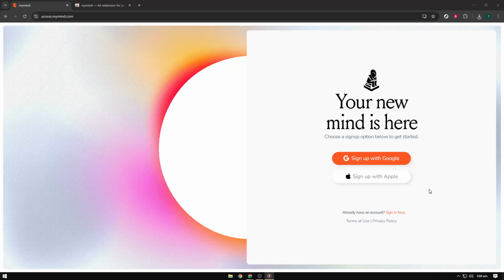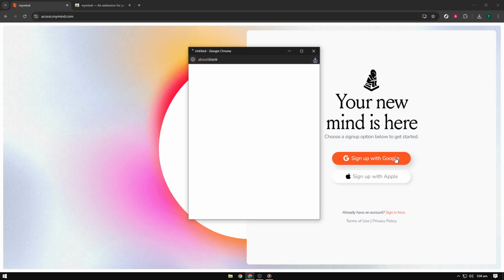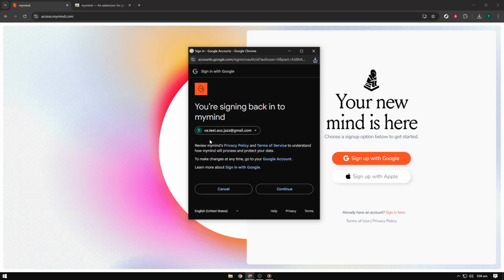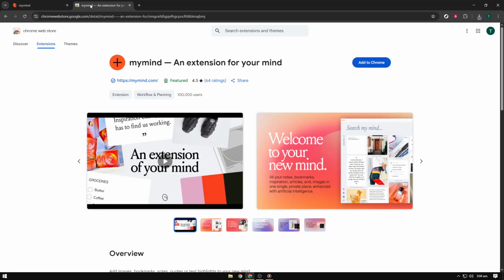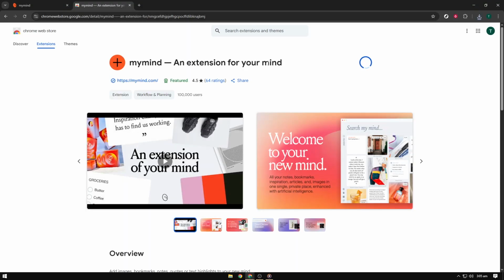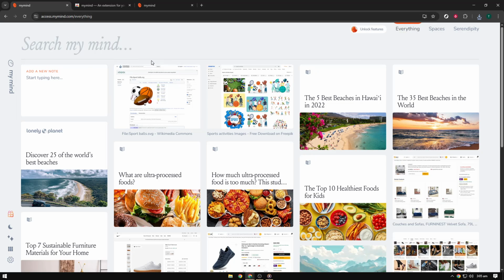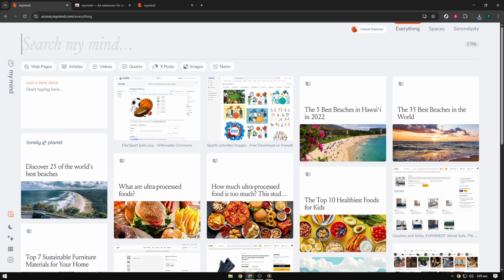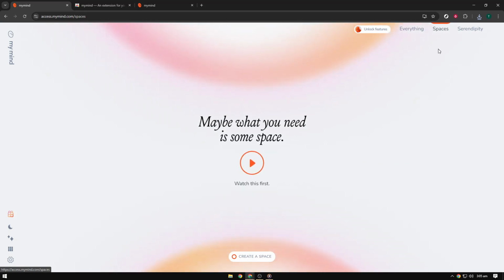How To Use Mymind App (Quick Guide)